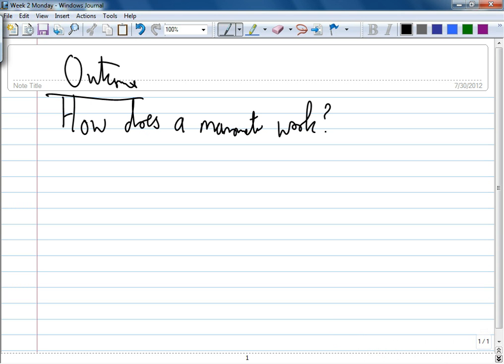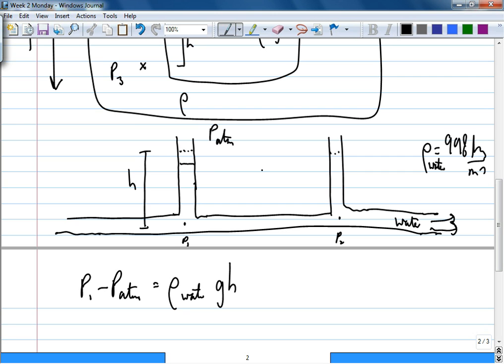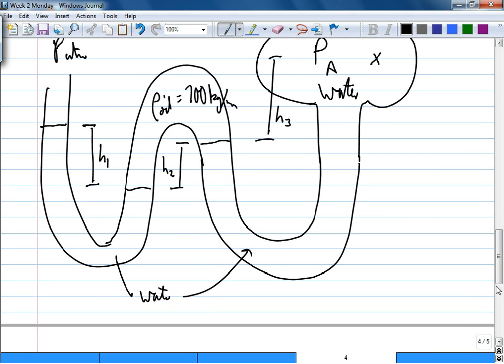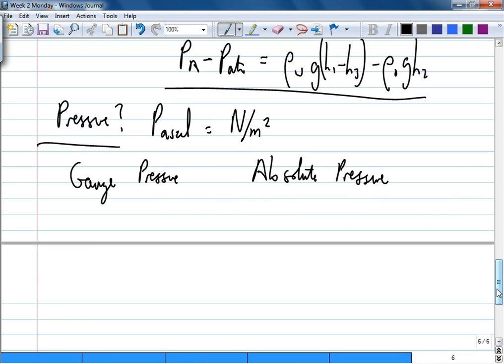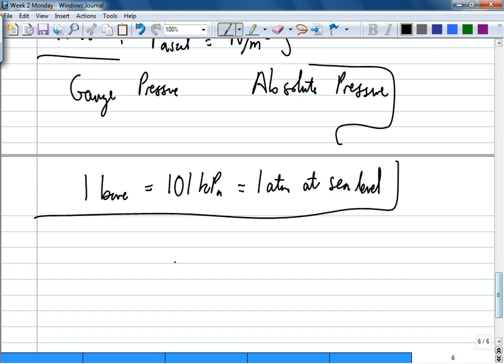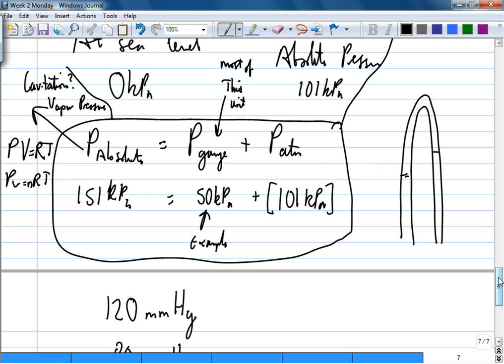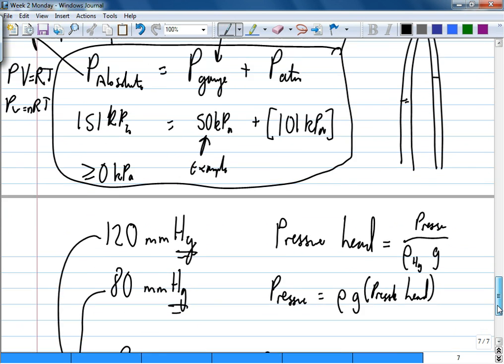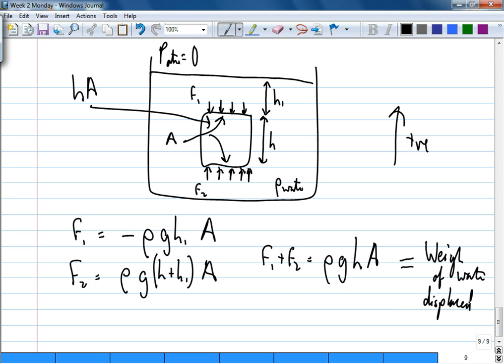MEC2404/CHE2161:Fluid Mechanics: Pressure Difference